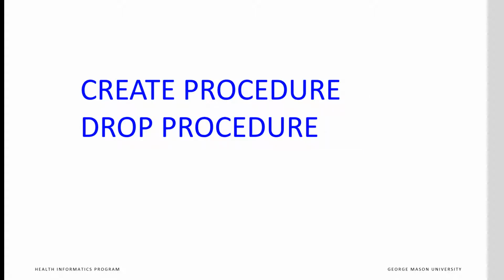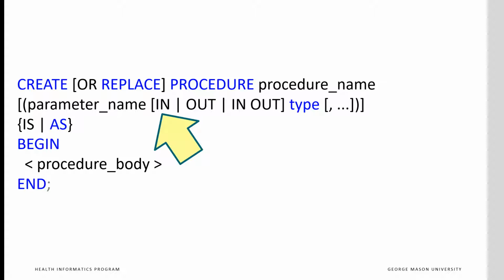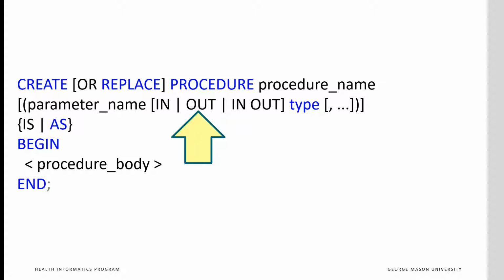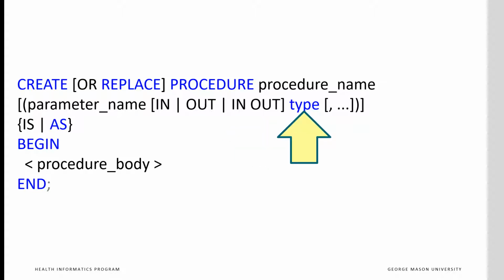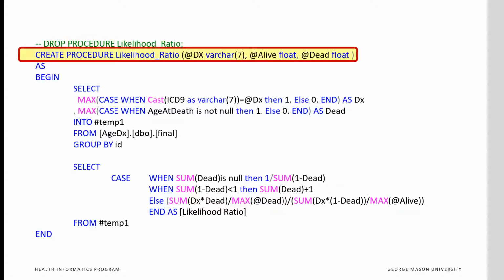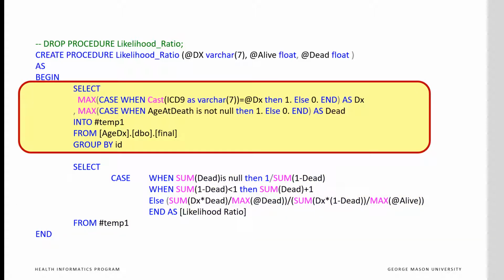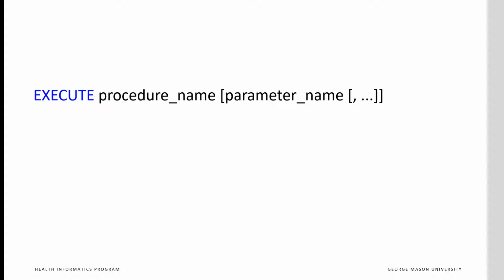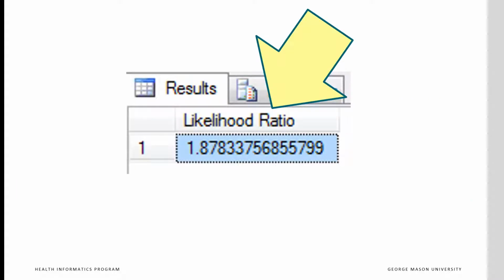Procedures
This section provides a brief introduction to Receiver Operating Curves.  This video belongs to instruction in open online course designed by Farrokh Alemi, PhD. and available